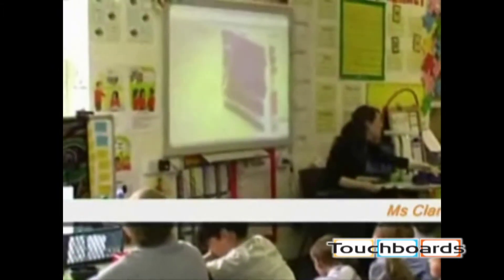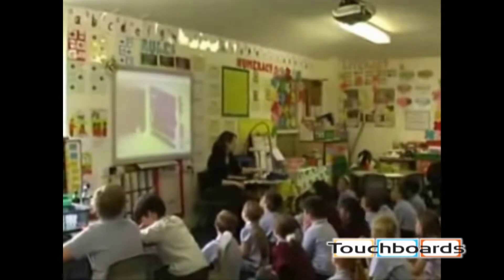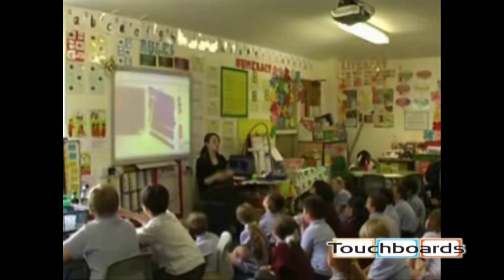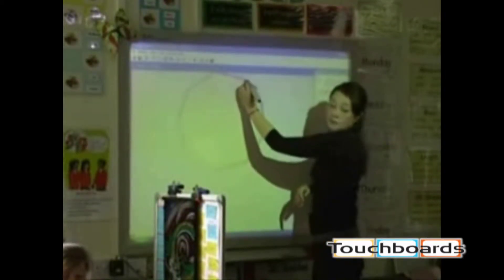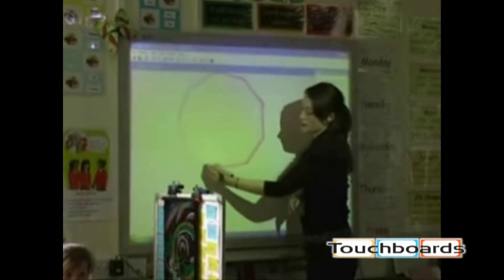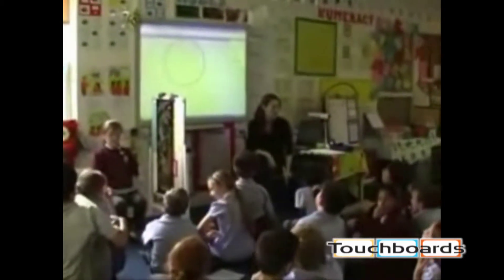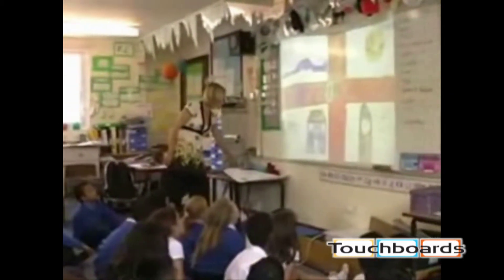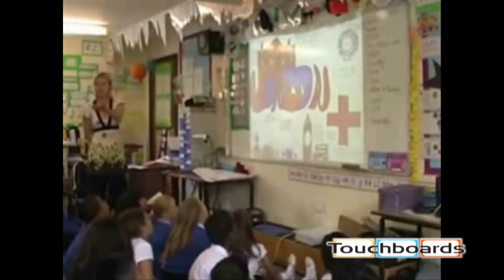Elmo TT02RX Doc Cam In Action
The TT-02RX is essentially a more refined document camera that will ultimately give the user better performance while still retaining a very economical price point. The body of the unit is exactly the same as the TT-02S so it still remains lightweight and very portable for teachers that travel or would like to move the unit from class to class.
The main enhancement with the TT-02RX is a better picture quality which is achieved by a higher rated sensor and more frames per second (known as FPS.) The new unit has a CMOS 1.39 mega-pixel sensor which is an improvement over the 850,000 pixels found on the last generation unit. Elmo raised the frames per second from 20 to 30 which will give the user smooth and natural movement. The video will not be choppy and you will not have delays when you move something under the camera. This is particularly important for teachers that show more than text from books and magazines.